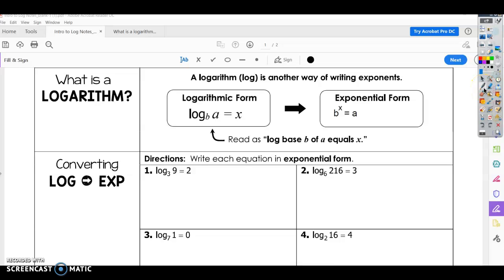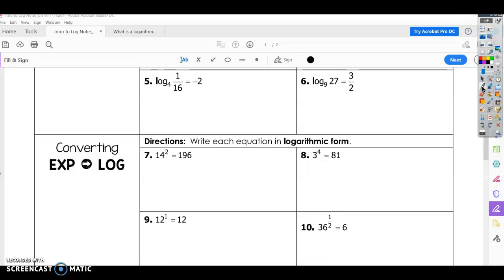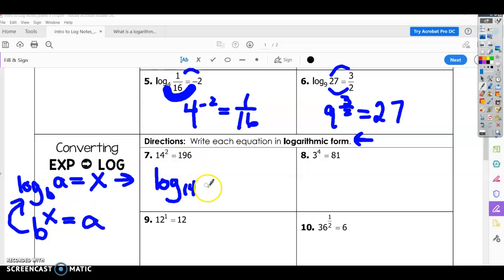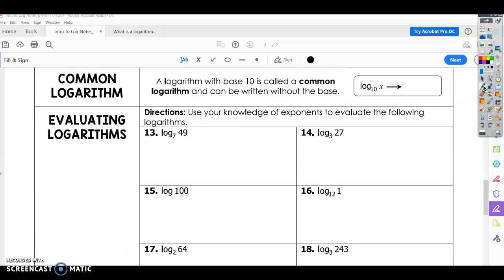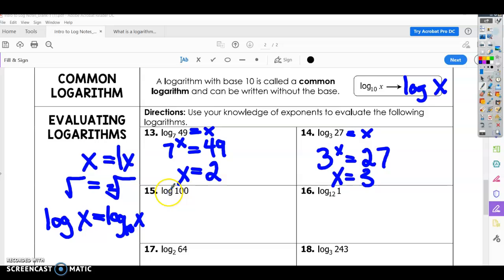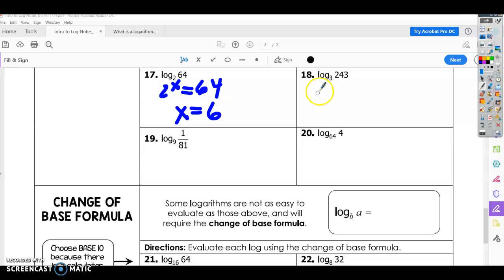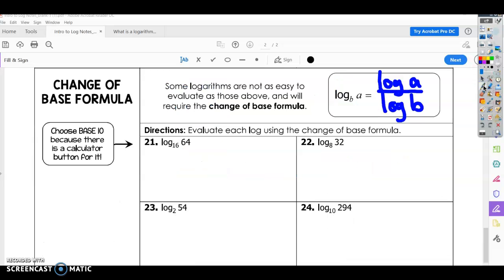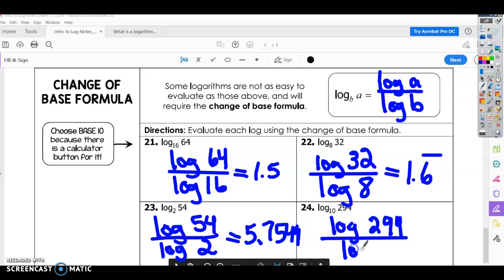Intro to Logarithms